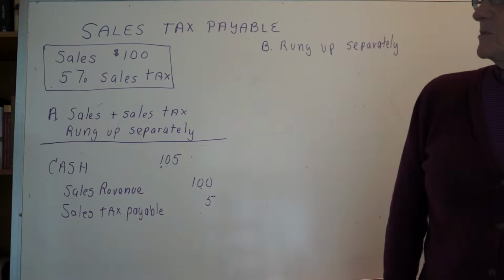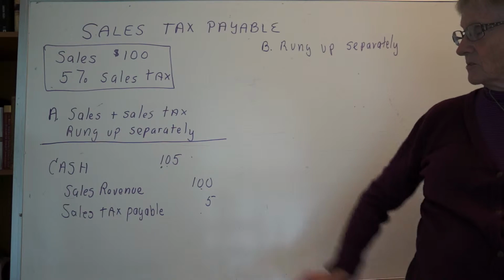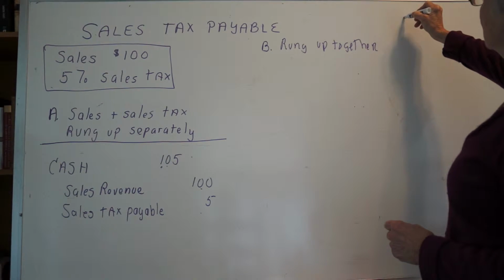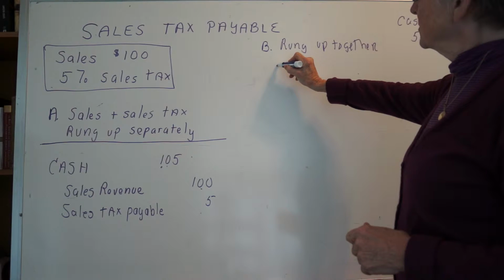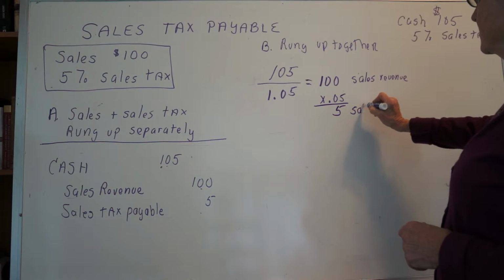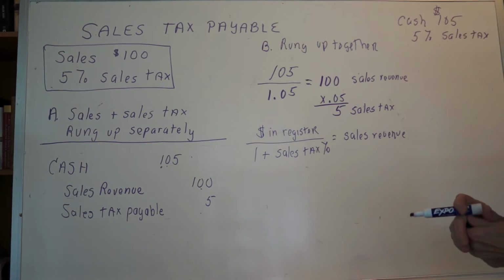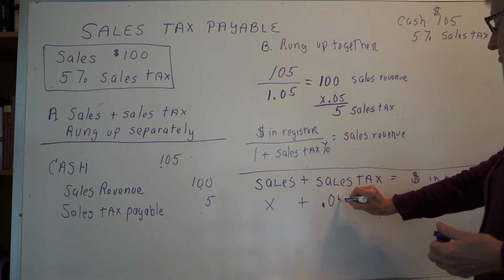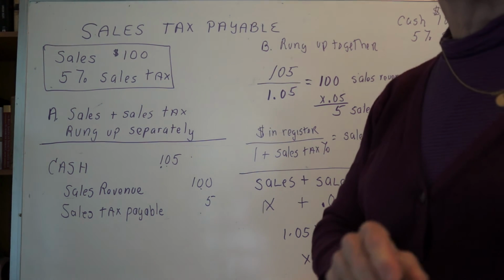CH10 LO3 SALESTX